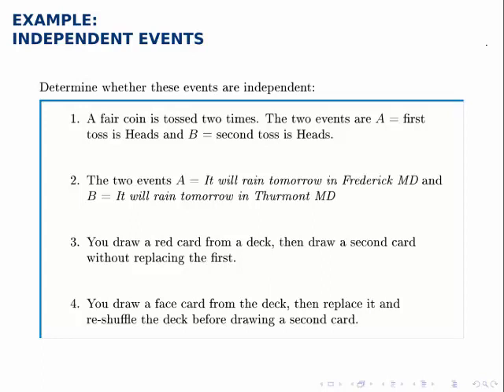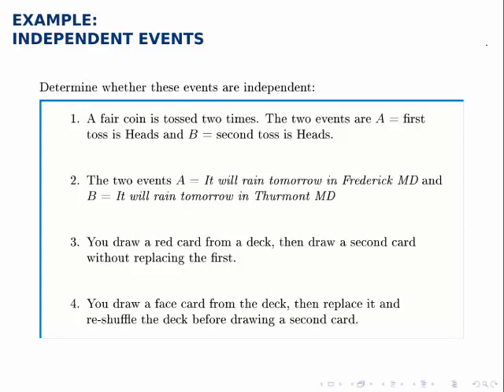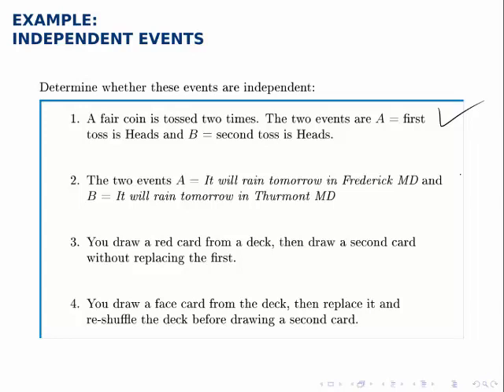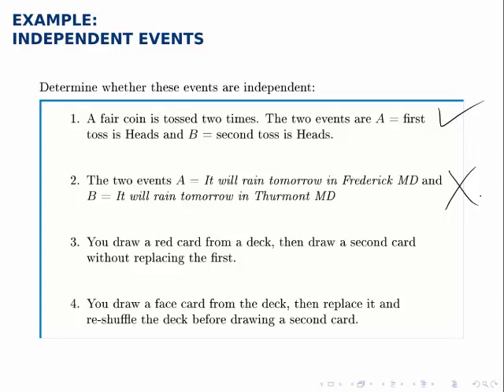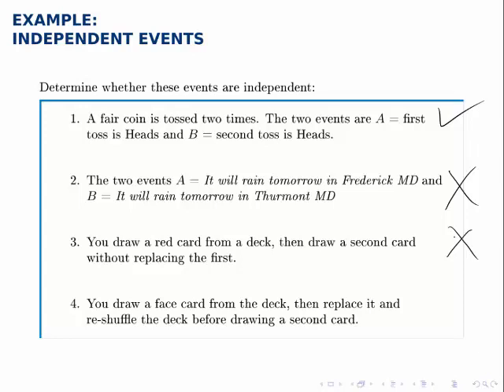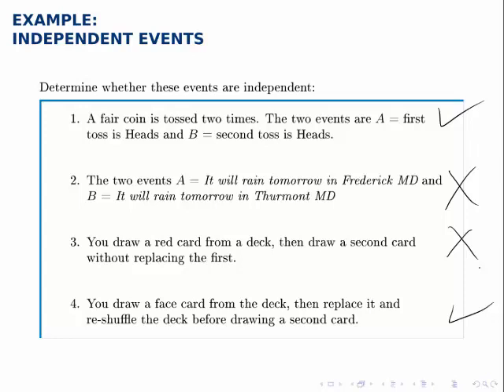Probability Example: Independent Events